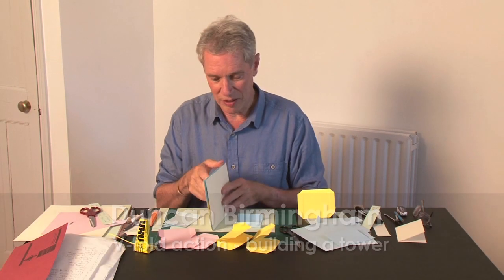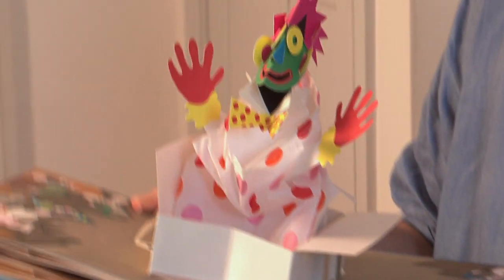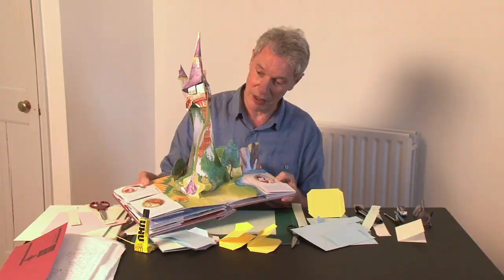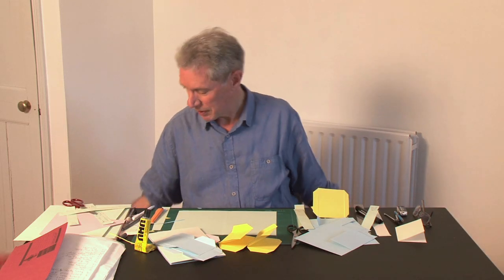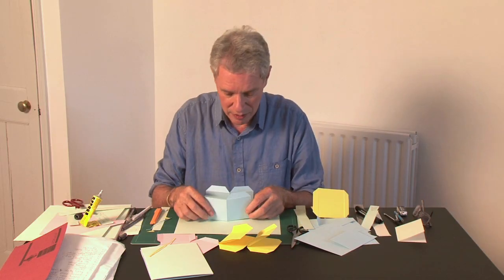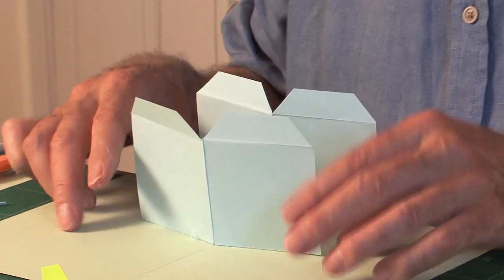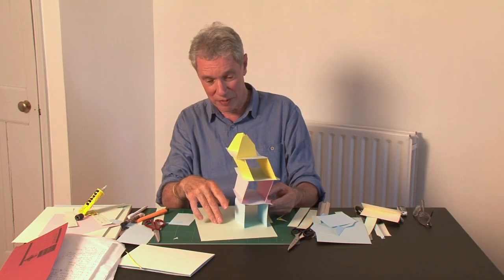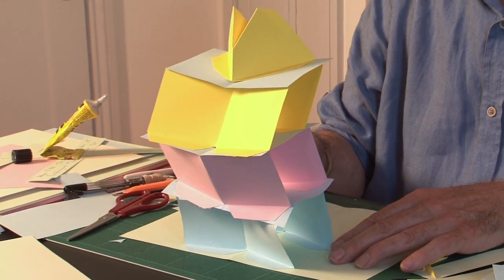Pop-Up Tutorial 30 - V-fold action - Building a Tower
This Tutorial explains how the way in which V-Folds folds down as the base is closed can be used to build a concertina like structure that is much taller than the height of the base page.